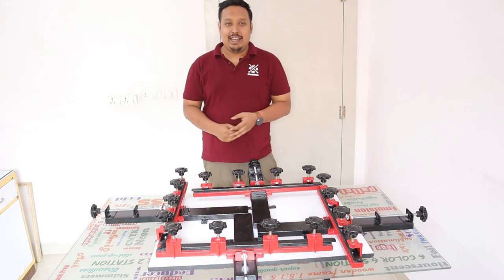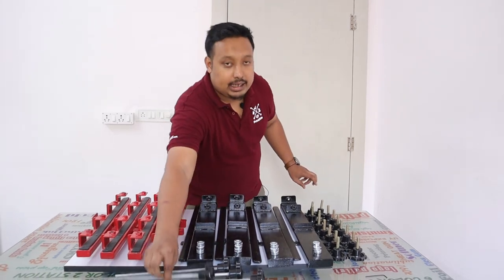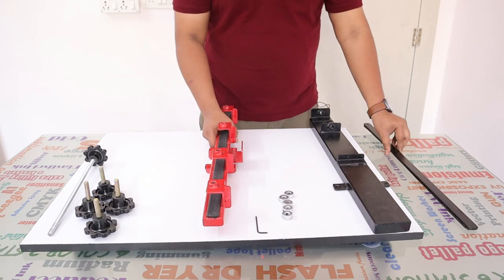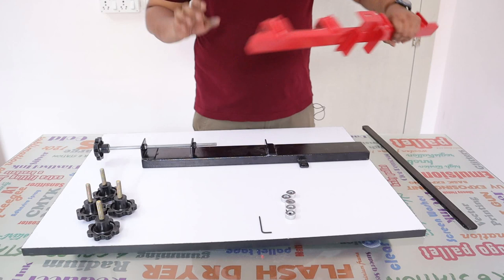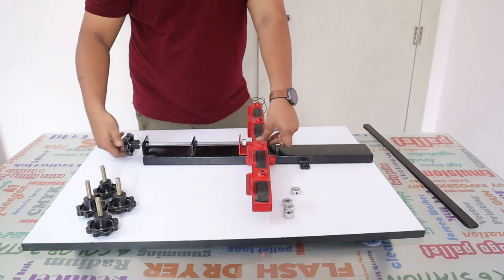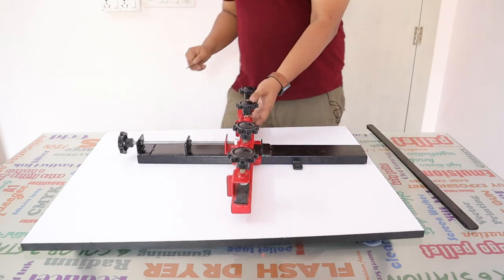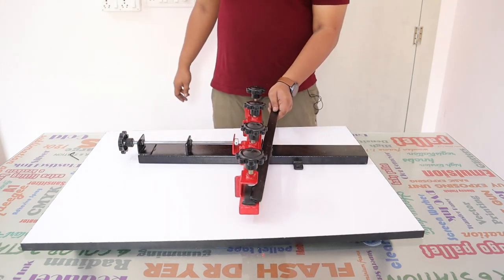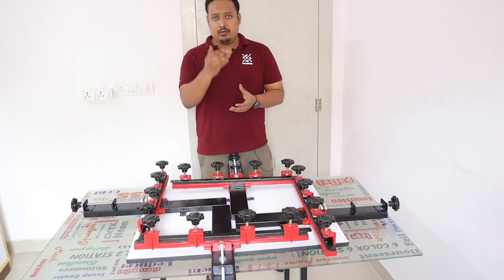How to Assemble screen stretcher/ Screen stretching machine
This video will show you How to assemble PrintRide Screen stretcher.